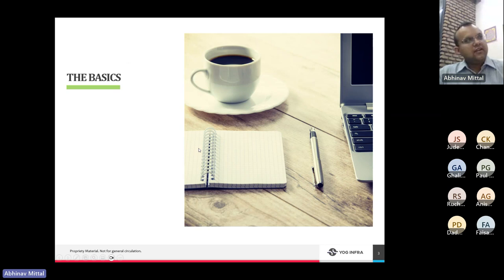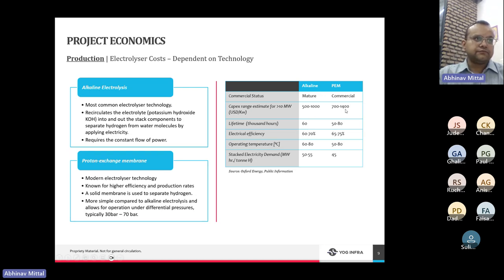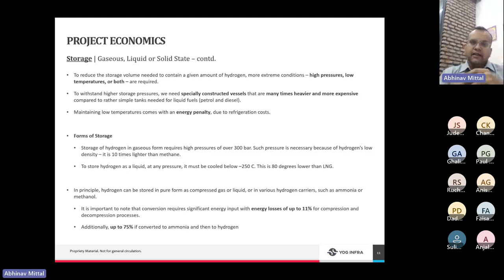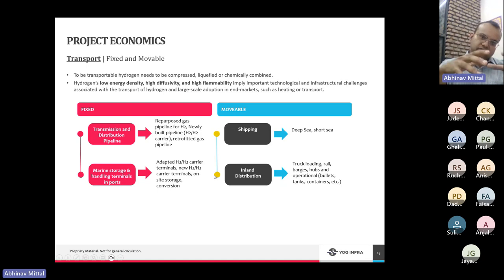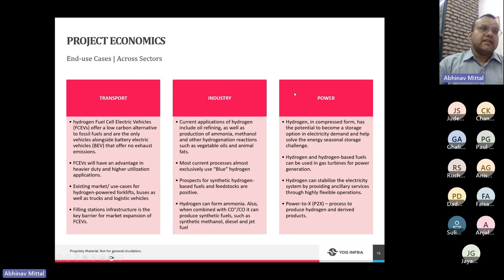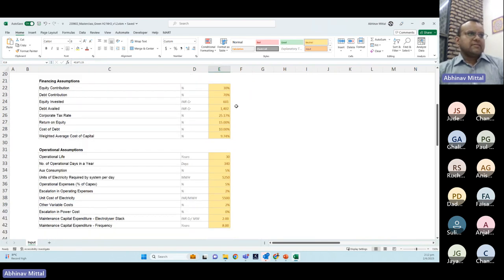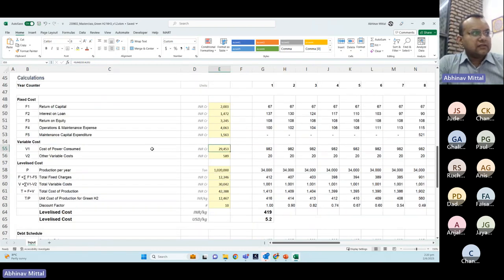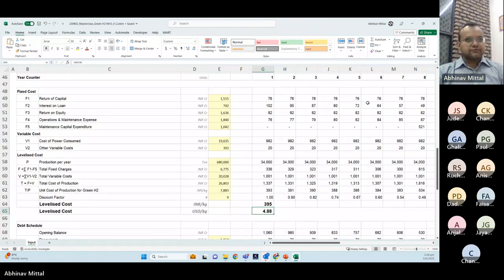Masterclass | Green Hydrogen & Ammonia Financial Modelling | 2-Jun-2023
YOG INFRA hosted the secondedition of its masterclass to learn the essentials for financial modelling for Green Hydrogen & Green Ammonia, to enable participants perform financial assessment of such clean energy projects.

Key Topics Covered/ Agenda
- Understand the basics | Renewable Energy - Green Hydrogen to Green Ammonia
- Mapping the Input assumptions | What are the right questions to ask?
- Revenue and Cost Drivers | What is the end-use sector & impact?
- Presenting the Results | Besides IRR, what else do investors look at?